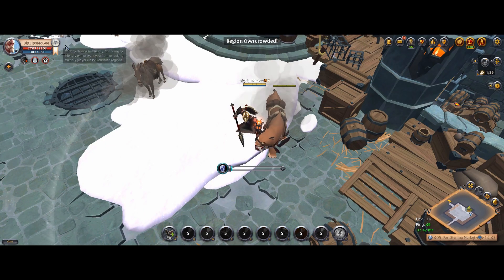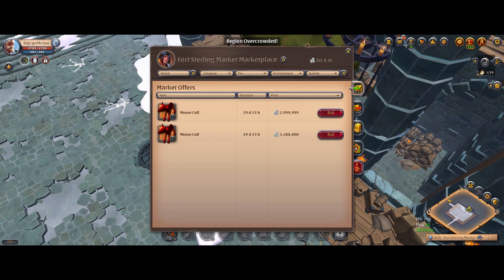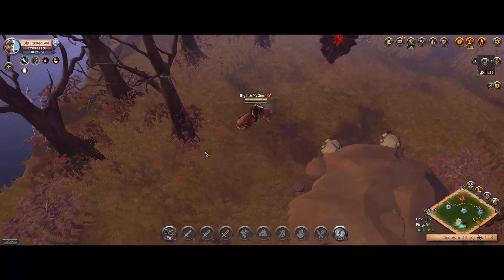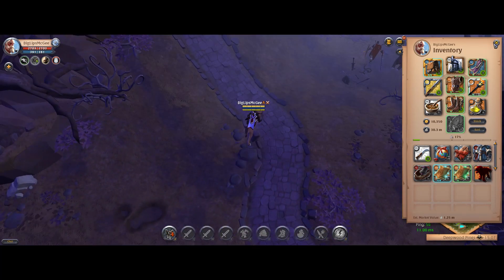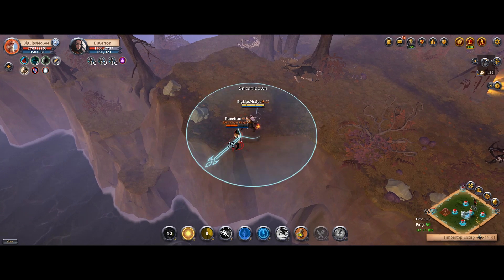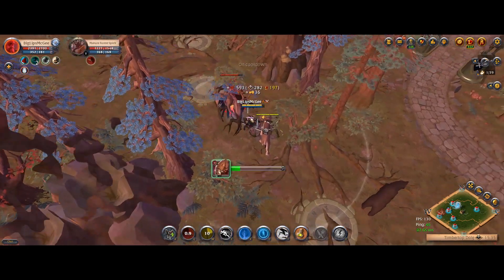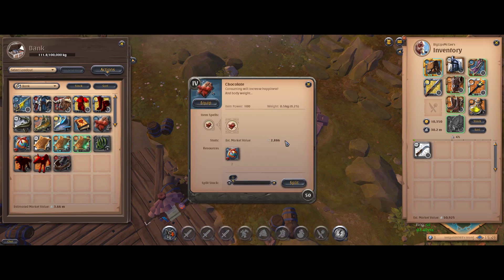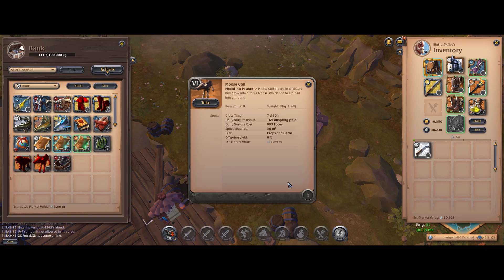Albion Online - Exploration Hour - Ep.4: How Much Money Can You Make Hunting for Pups and Eggs?